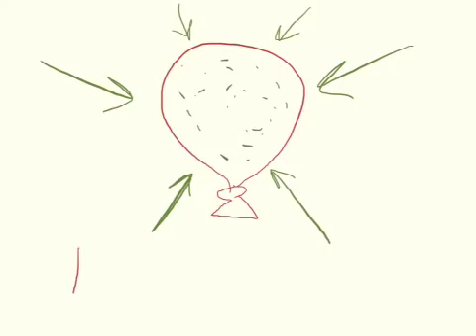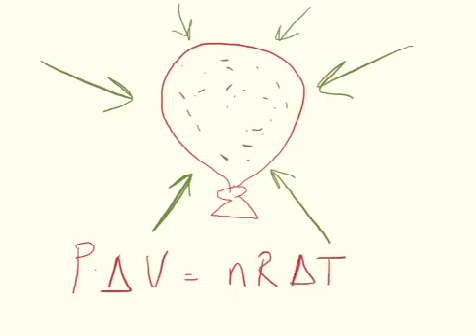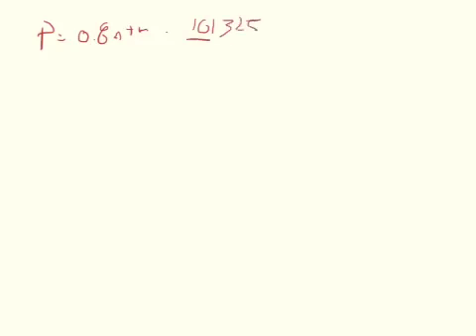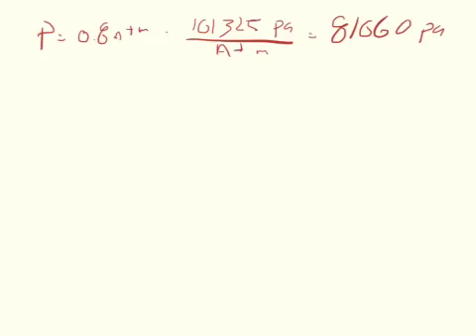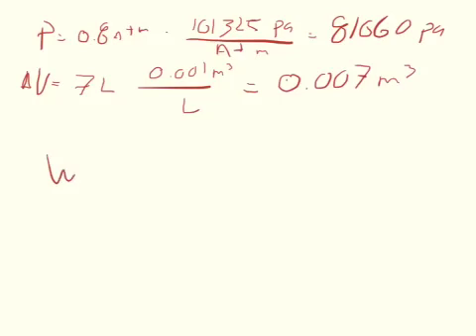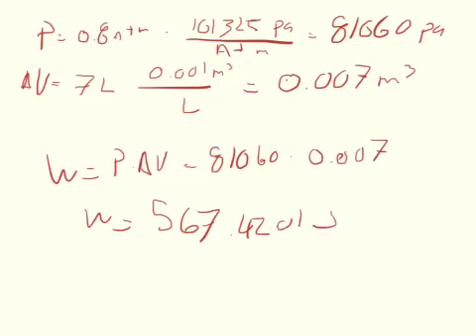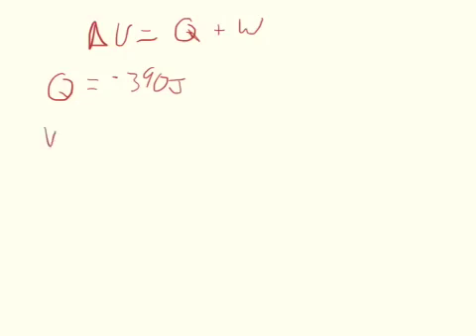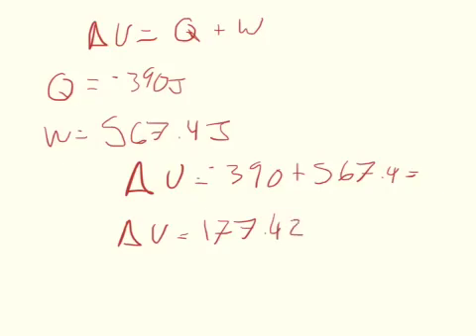Physics Web Assign Ch 12 #7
A gas is compressed at a constant pressure of 0.800 atm from 9.00 L to 2.00 L. In the process, 390 J of energy leaves the gas by heat.
(a) What is the work done on the gas?
_____  J

(b) What is the change in its internal energy?
_____  J